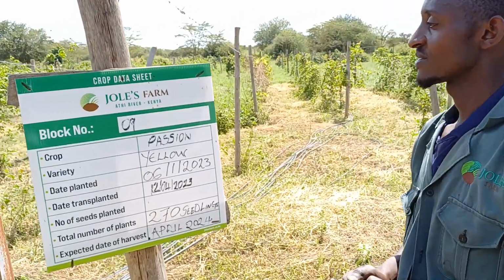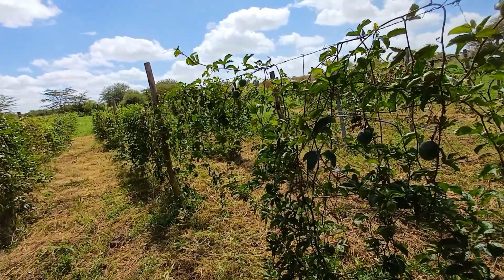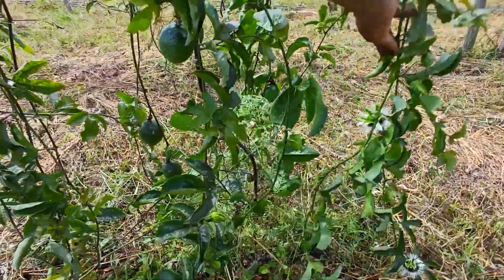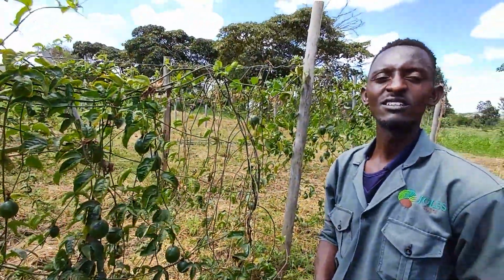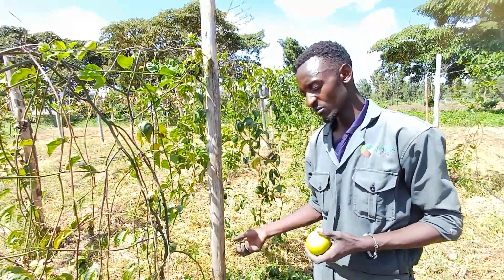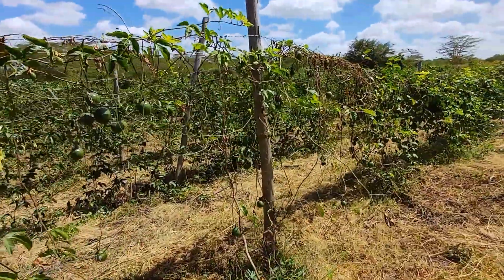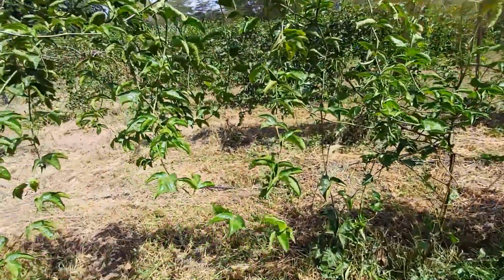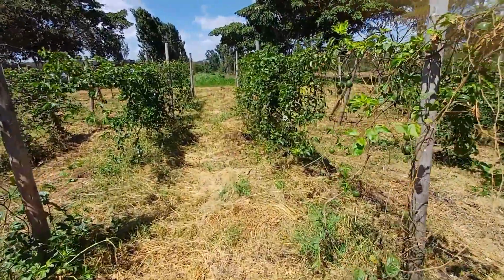Best Practices to Passion Fruits Farming || Yellow Passion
Cultivating Yellow Passion Fruit: Selecting the Finest Varieties, Efficient Management Practices, Nutritional Considerations, Pest and Disease Management, and Delivery Strategies.